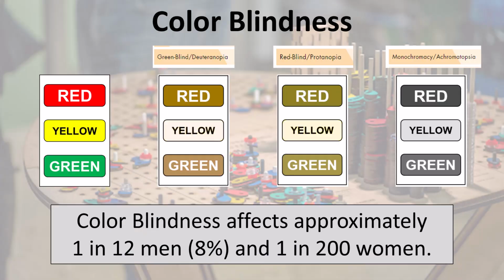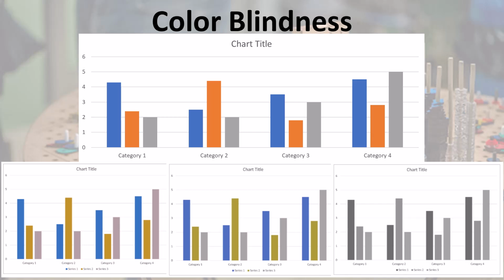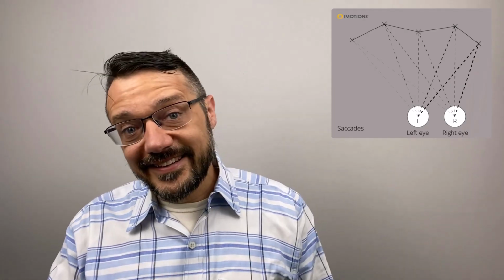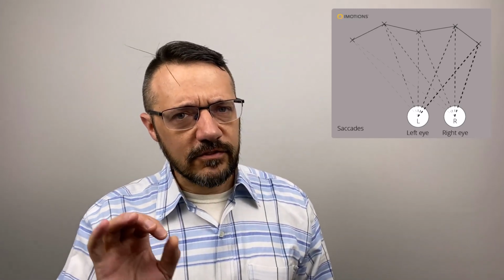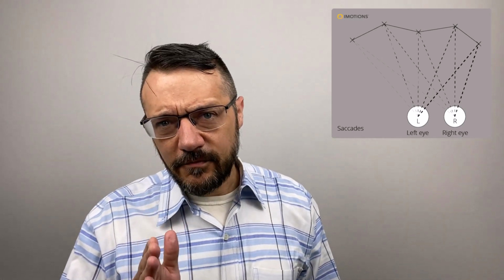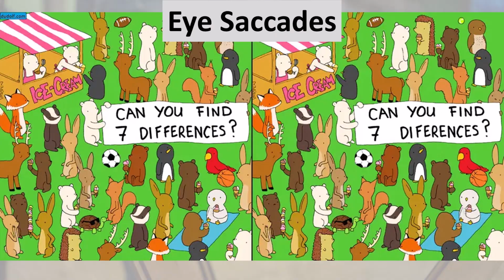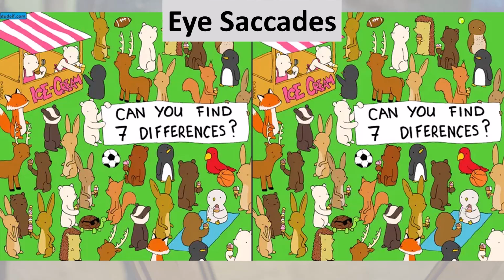The Challenges of Data Visualization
In most cases, you have to get information from an 8.5x11 sheet of paper into the brain of a decision maker.  A major barrier to that transfer is the vison of the decision maker.  So understanding how the eyes function is the first step to a successful brief.